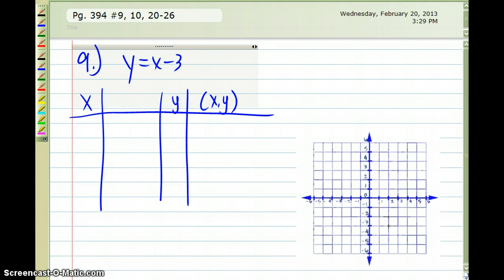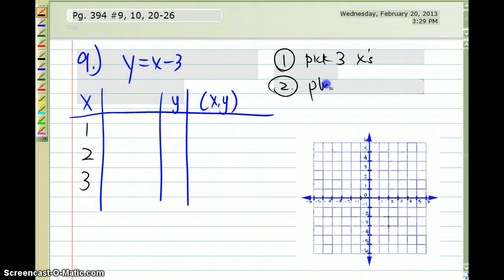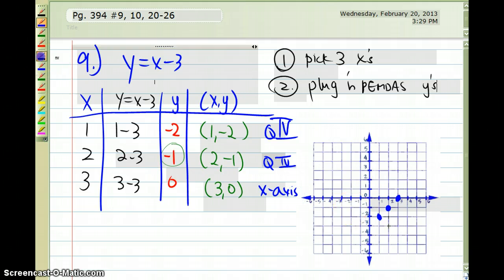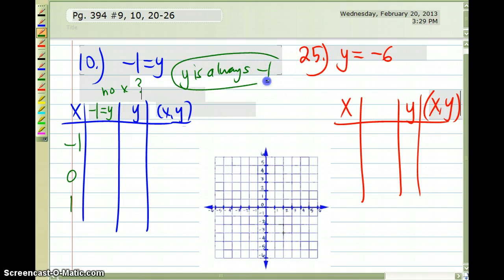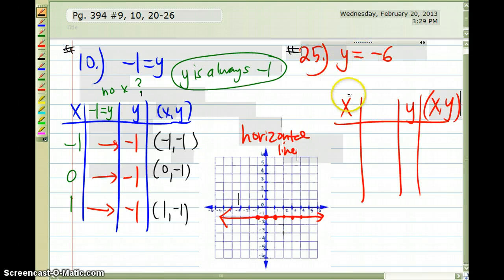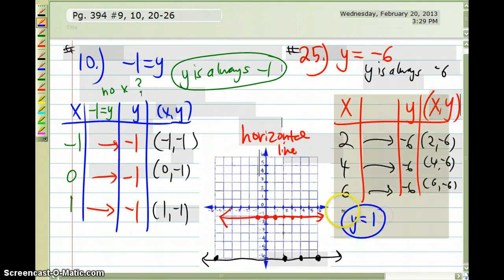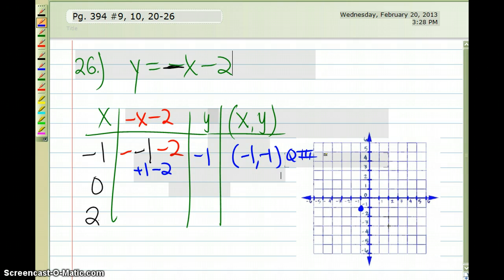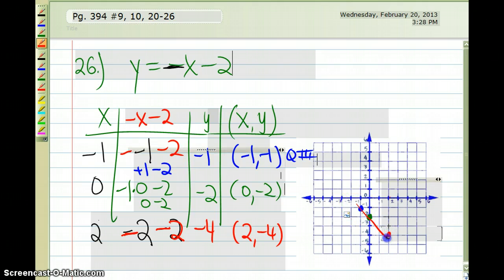Hwk (8.2) pg. 394 #9, 10, 20-26 ALL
Please use a Chart/Table to show all work and Graph each question too. Mrs Zhu does 4 problems: #9, 10, 25, and 26.